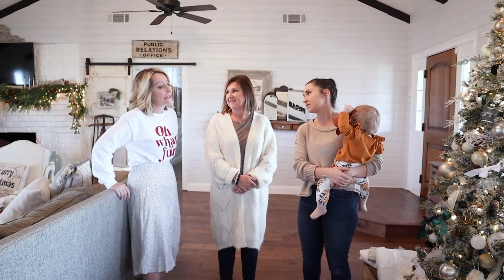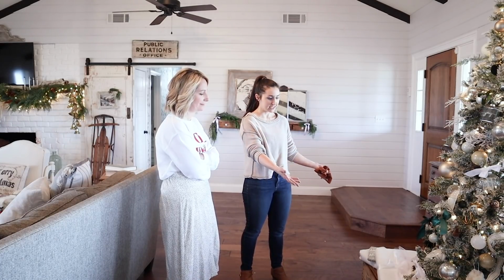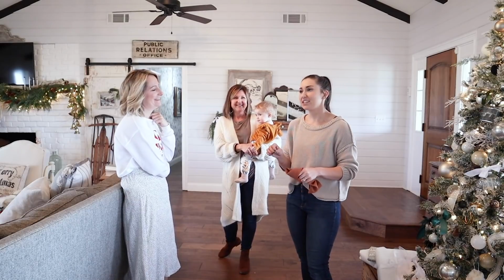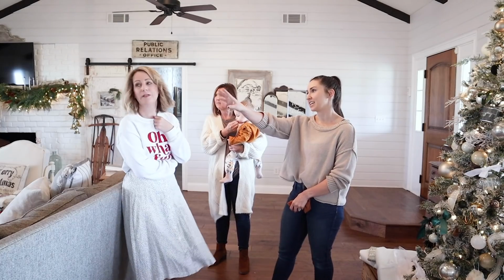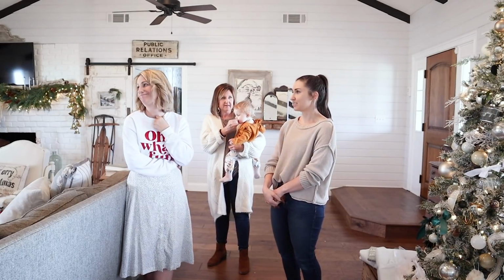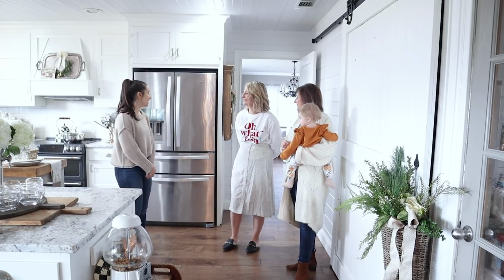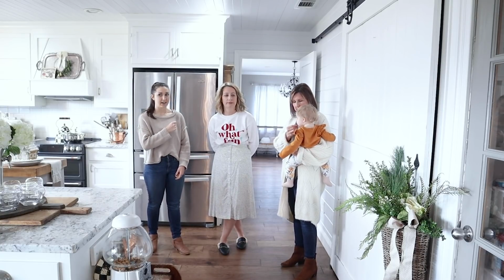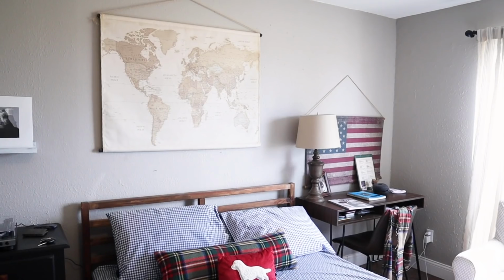Little White Barn Christmas Home Tour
Mom and I were pretty disappointed when we learned that the local home tours that we look forward to every year around Christmas were canceled. So rather than letting 2020 disappoint us again, we decided to create virtual Christmas Home Tours for us all to enjoy. Every day this week you’ll see a new home up on the blog and you are going to LOVE every single one. Each tour will include video AND photos for you to take in all the inspiration to the fullest extent. You can find yesterday’s home tour linked at the end of this tour.

Today on this series is our friend Shannon of @MyLittleWhiteBarn_. Shannon has an amazing ranch style fixer-upper that we’ve toured on the blog in the past. Now I’m excited for you to see a new spin on a home you already love.

// MORE CHRISTMAS INSPIRATION? 🎄//

// ABOUT FARMHOUSE LIVING //
Hi, I’m Shelby and my mom's name is Michelle. We have a passion for designing houses that create a home. We love sharing inspiration on our blog to give you the confidence to create a home you love. Our goal is not just to show you pretty things that feel impossible, but achievable inspiration. If there's a video you'd like us to make leave it in the comments below! Glad you stopped by!